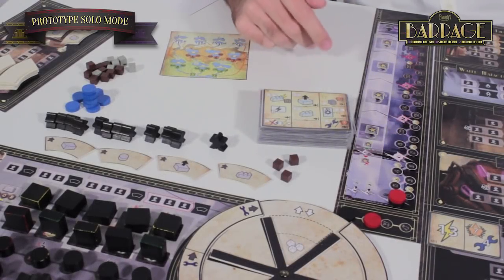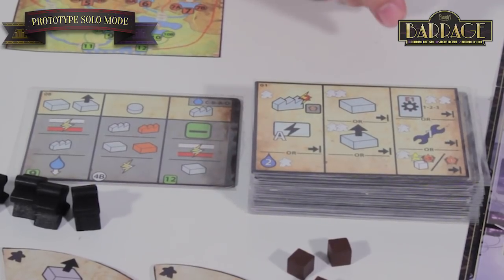[Tesla Solo Mode] Example of working!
Tommaso Battista, co-designer of Barrage, shows us how the Tesla Solo Mode can work in a normal situation.